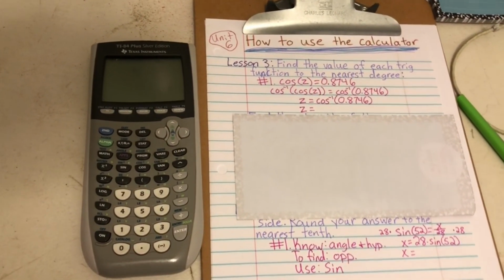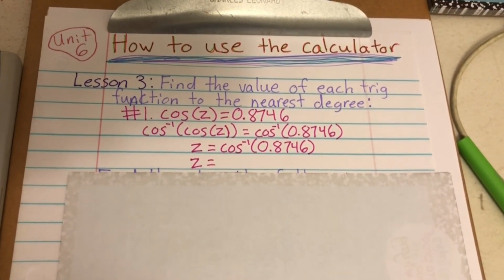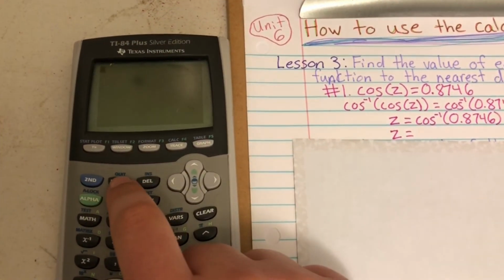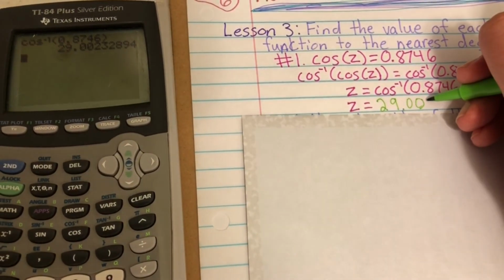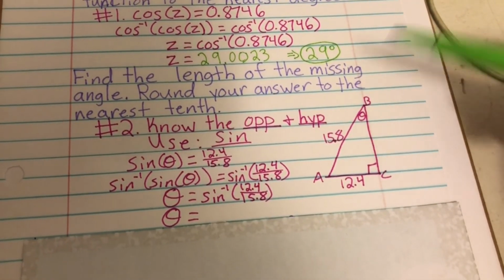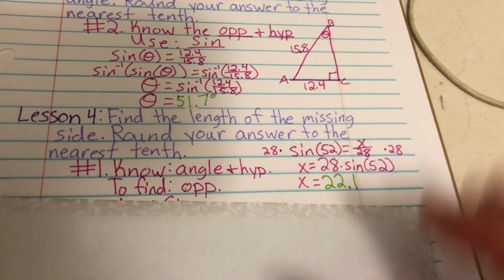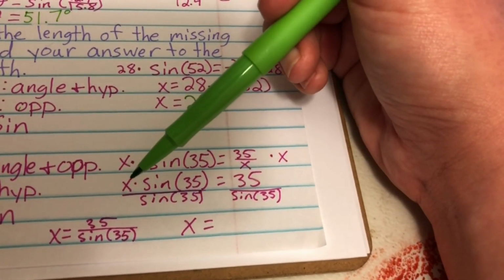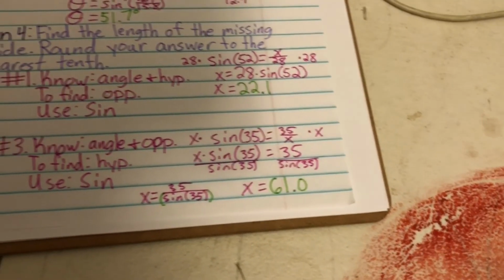Spring 20 Math 2 Unit 6 Lessons 3-4 How To Use Calculator